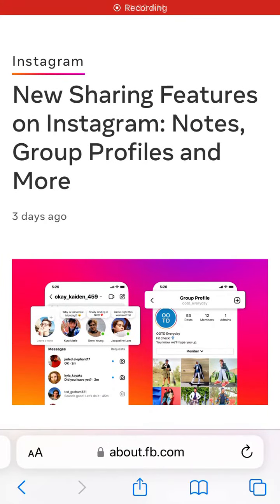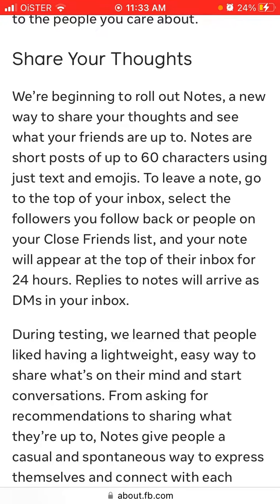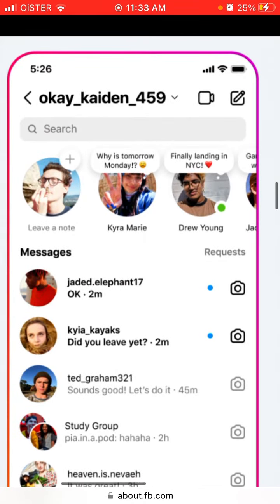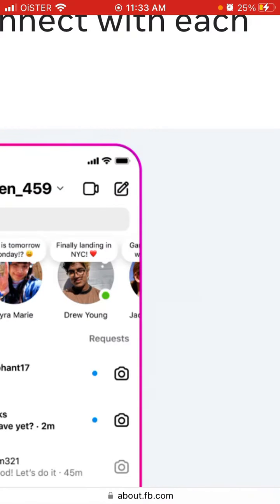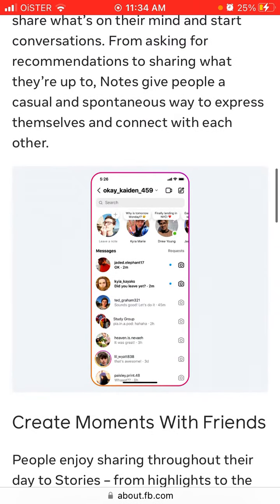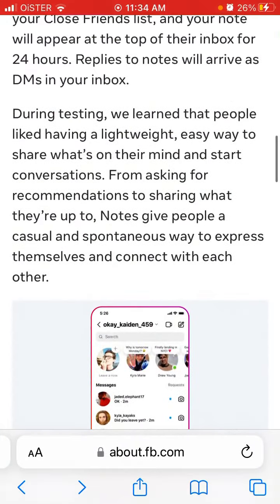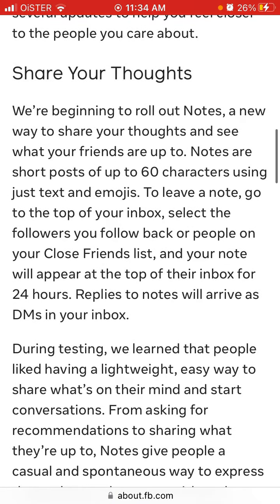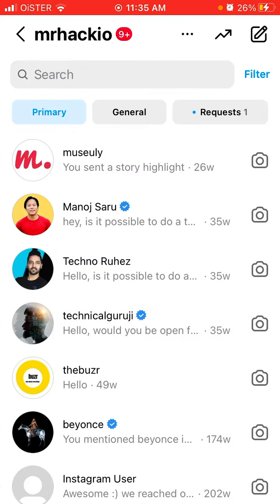Instagram Notes - what is it? How to use? Quick preview